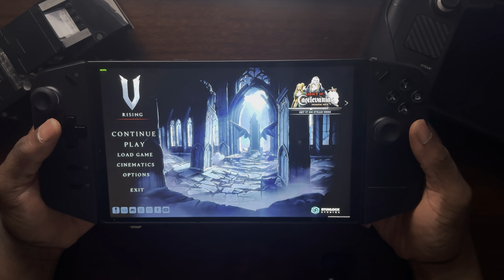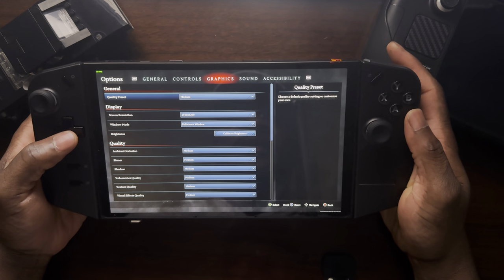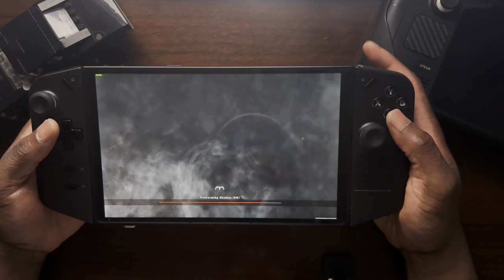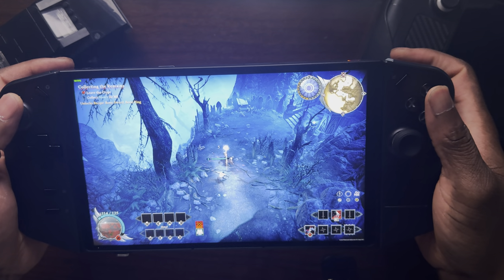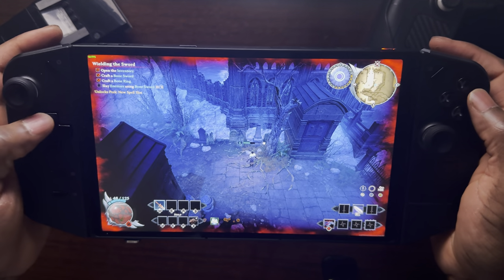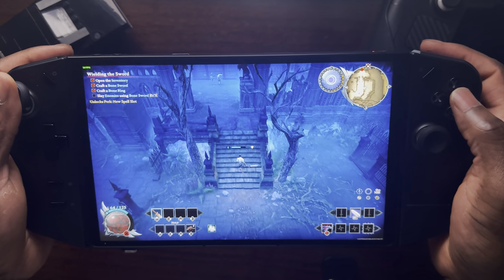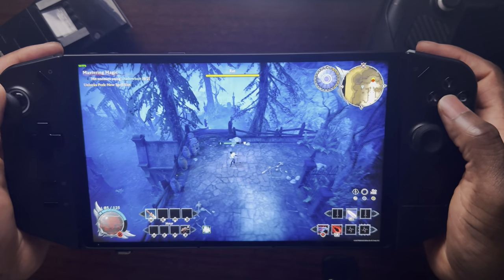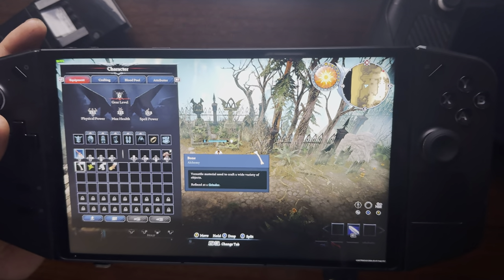V Rising on Lenovo Legion GO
We take a look at V Rising on the Lenovo Legion go (1200P60).